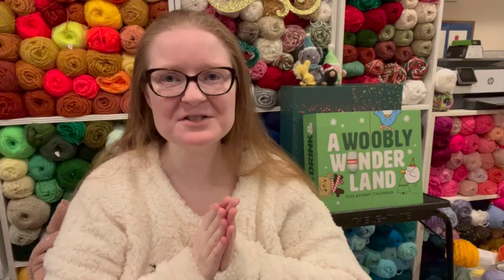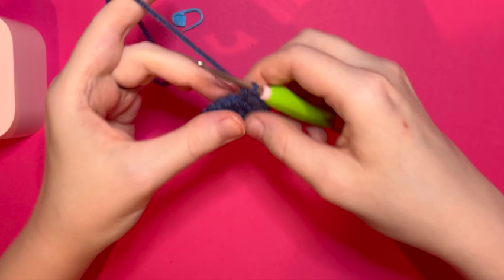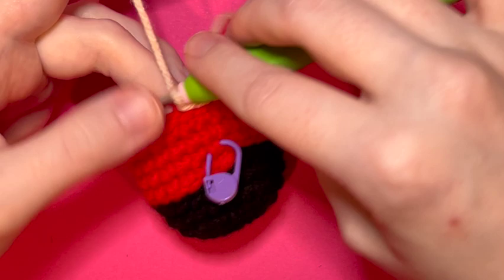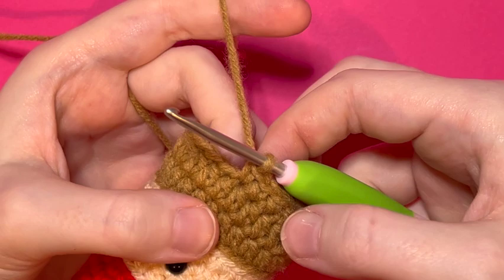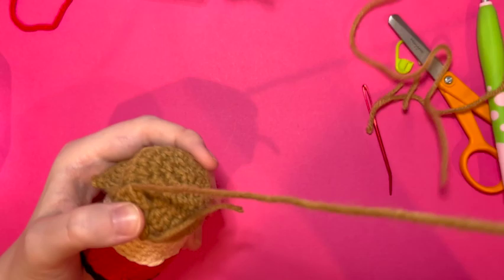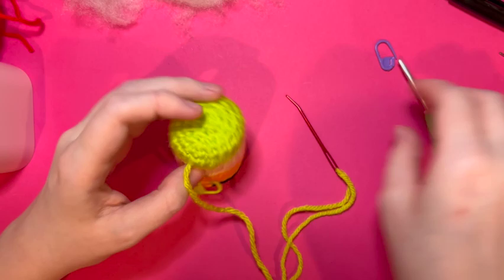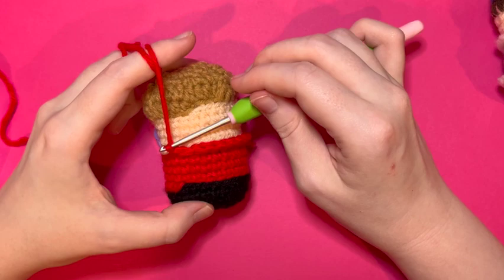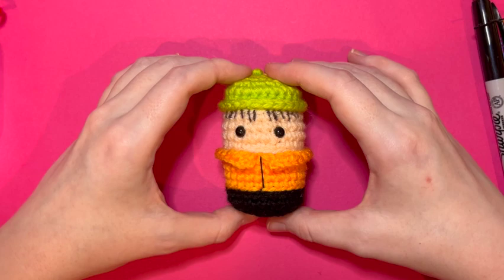Christmas Movie TOTs!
Making TOTs based on movie characters is one of my favorite things! As a special Christmas gift to you I have 3 sets you can make this holiday season.
Starting off with A Charlie Brown Christmas!

PLEASE NOTE: I do suffer from chronic illness and occasionally my hands will shake or my speech will slip. I try to type over that if needed. Also, I cannot tape in one sitting and I reuse footage to make my life easier- so my yarn might look different from yours and I may switch hooks. But you shouldn’t!
I will tell you if YOU ever need to change anything. I promise. So, unless I say so, DON'T change anything on your end.

Please do not try to copy or sell this pattern. This is my pattern is designed on my TOT pattern and based on how the cartoons or actors look in the movie. I worked very hard creating this for you all to enjoy. Tutorials take me days o film then edit. This is only to be used for personal use. You may sell your finished products but please do credit me if you do. Thank you.

🧶FACEBOOK GROUP:  Get the inside scoop! You only need to answer TWO EASY questions to get approved. I have to do this so that we do not get scammers.

Materials:
3.5mm hook
Yarn needle (sharp and blunt)
Scissors
Stitch markers (a few)
Pins (optional)
Stuffing
Worsted weight yarn colors:
Charlie Brown: pale skin tone, red, light brown, black
Linus: pale skin tone, orange, lime green, black

💌Happy Mail!
The Spoonie Stitcher
1720 Mars Hill Rd.
Suite 124
Box 238